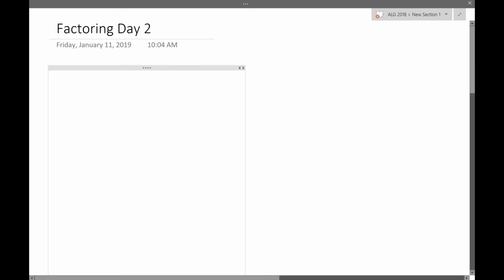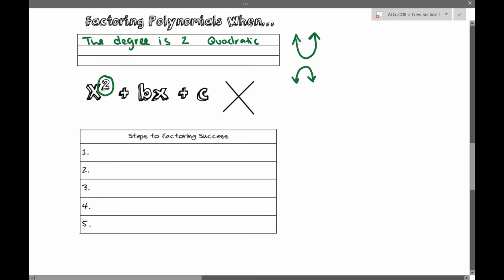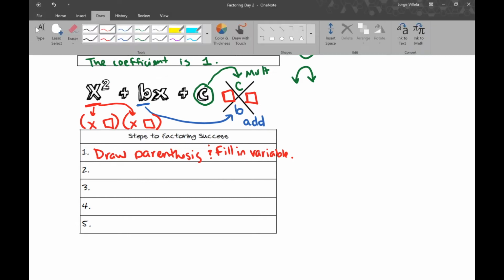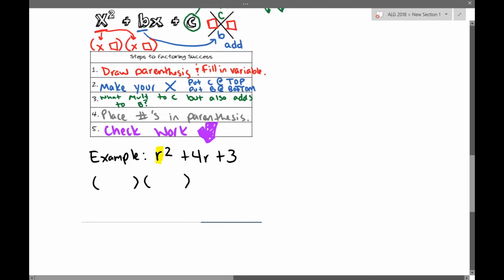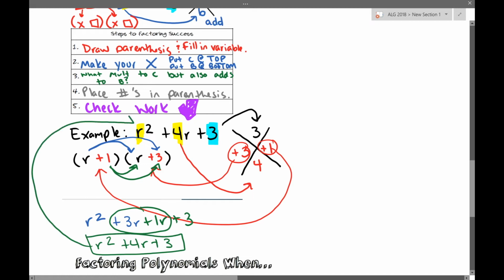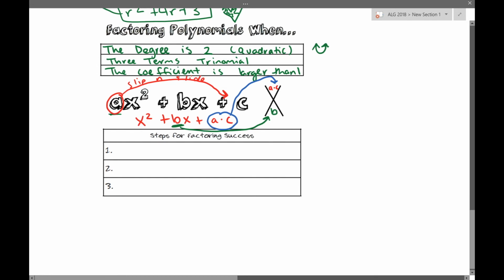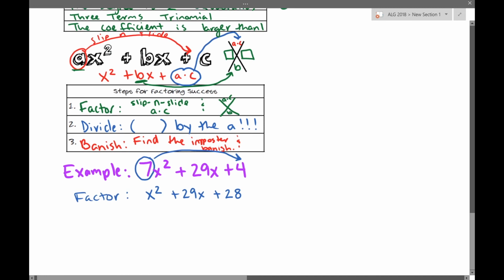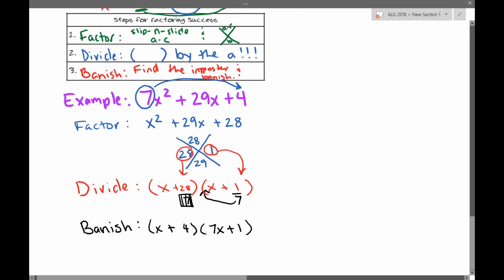Factoring Day 2 - Algebra 1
Take notes on how to factor when a=1 and when a is larger than 1!